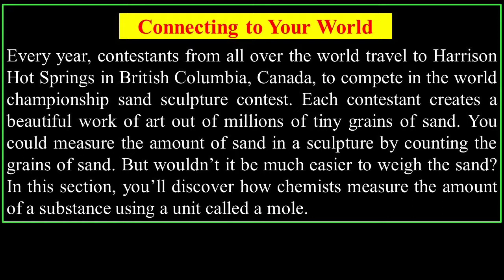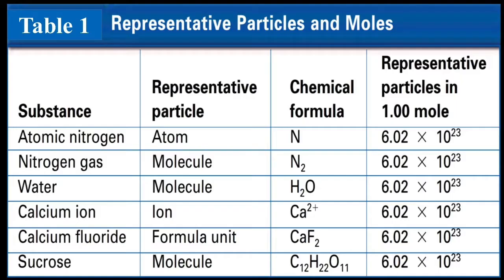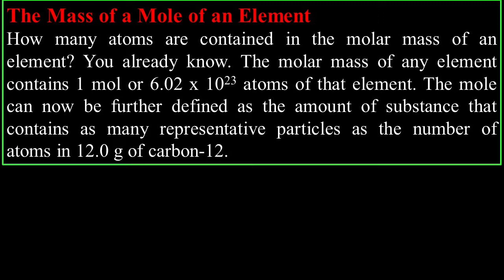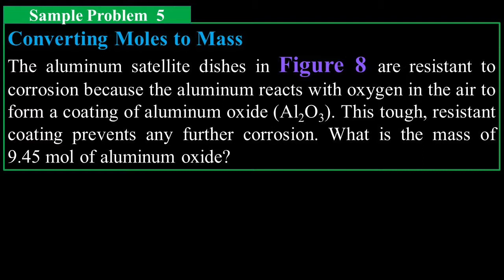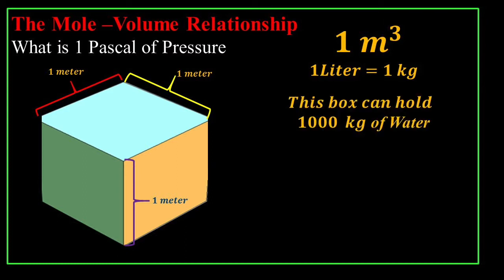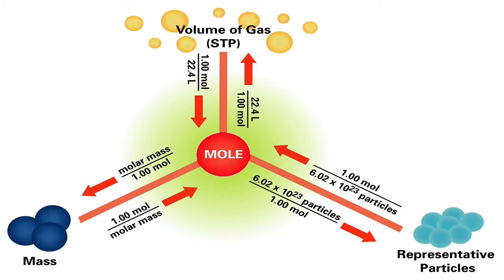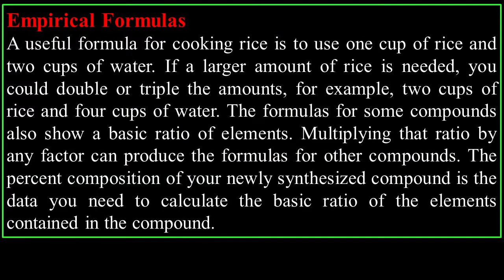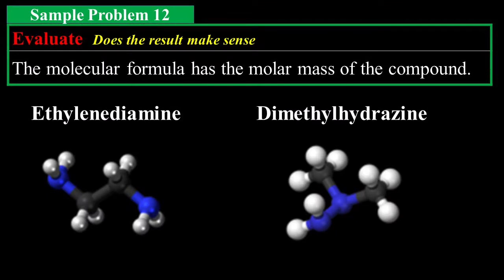Lecture Chemical Quantities The Mole